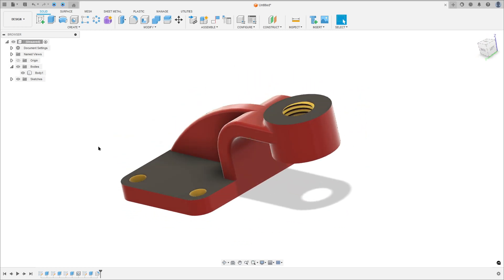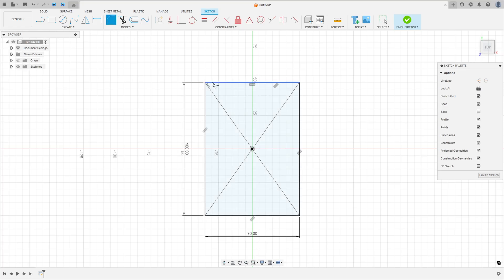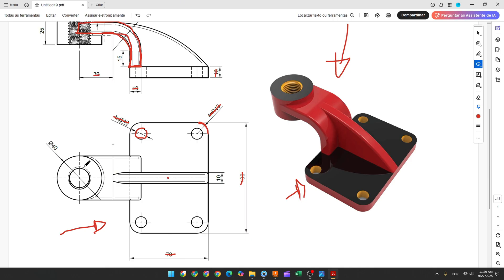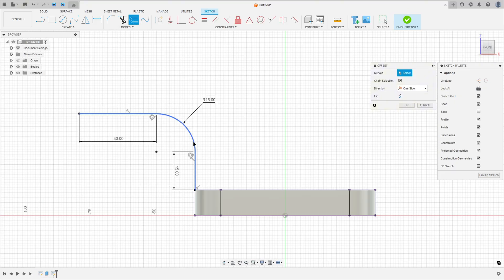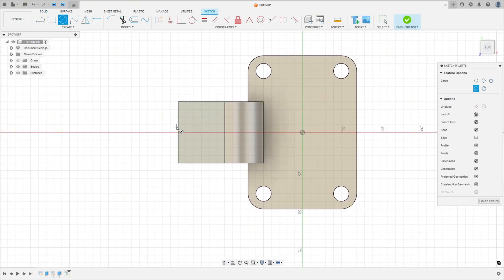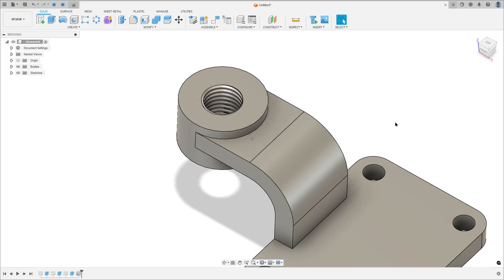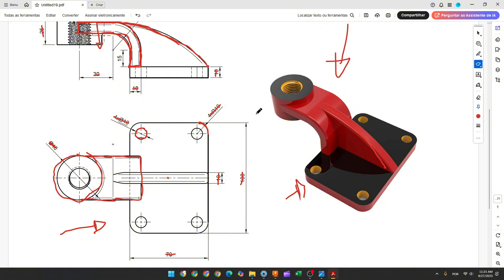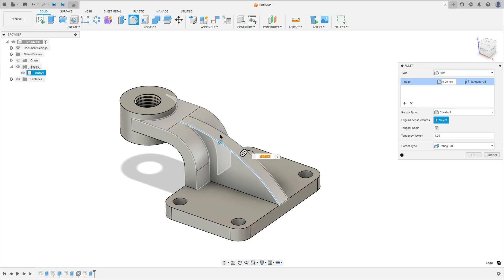Autodesk Fusion 360 Tutorial For Begginers - Exercise 20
In this tutorial we'll use the features:
In Fusion 360, Extrude, Hole, and Fillet are three essential commands for creating and refining 3D geometry.

Extrude: This is the most fundamental command for turning a 2D sketch into a 3D solid. It works by extending a sketch profile in a straight line, either to add material (a "join" operation) or to remove material (a "cut" operation).

Hole: This is a specialized tool for creating different types of holes in a part. Unlike a simple Extrude Cut, the Hole command offers options for various hole types, including simple, tapped (threaded), clearance, or countersunk holes. It saves time and ensures accuracy by automatically handling the geometry and thread specifications.

Fillet: This command creates a smooth, rounded edge on a part by adding or removing material. You can choose a constant radius for a uniform curve or a variable radius for a curve that changes along the edge. The Full Round Fillet is a specific type that automatically creates a perfectly rounded edge between three adjacent faces.